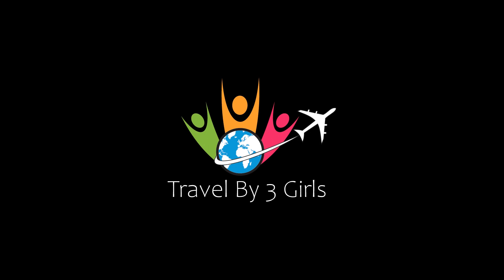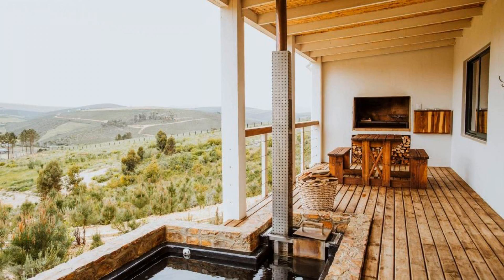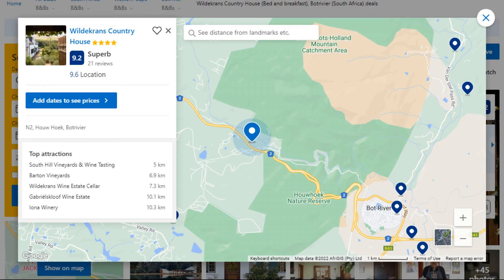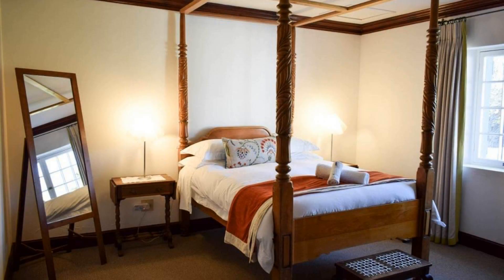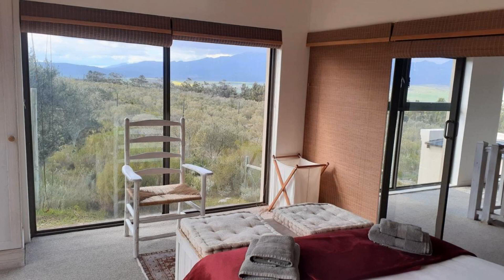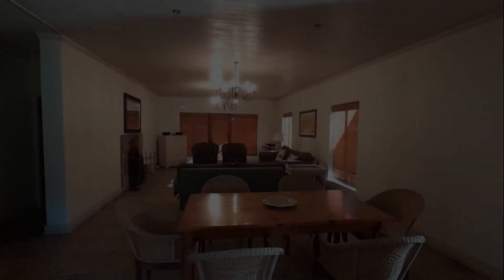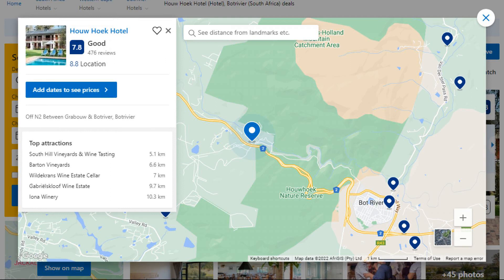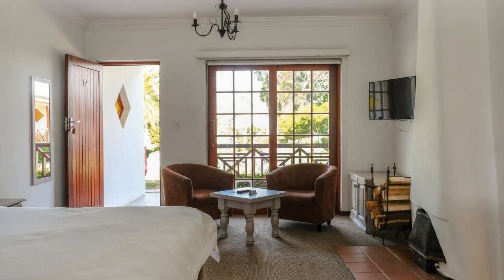Top 5 Recommended Hotels In Botrivier | Luxury Hotels In Botrivier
Queries Solved:
1) Top 5 Recommended Hotels In Botrivier
2) Top 5 Hotels In Botrivier
3) Top Five Hotels In Botrivier
4) Top 5 Romantic Hotels In Botrivier
5) 5 Best Hotels For Couples In Botrivier
6) Hotels In Botrivier
7) Best Hotels In Botrivier
8) Top 5 Luxury Hotels In Botrivier
9) Luxury Hotel In Botrivier
10) Luxury Hotels In Botrivier
11) Luxury Stay In Botrivier
12) Top 5 4 Star Hotel In Botrivier
13) Best 4 Star Hotel In Botrivier
14) 4 Star Hotel In Botrivier

Track Title: Blank Slate
Artist: VYEN